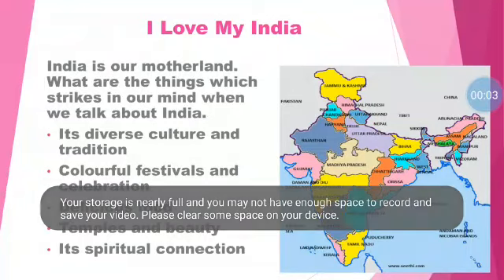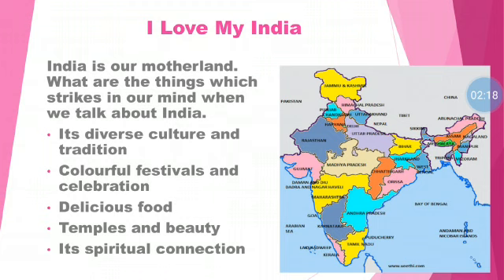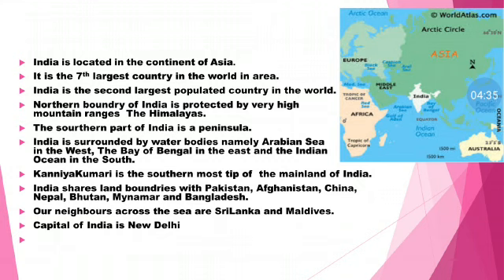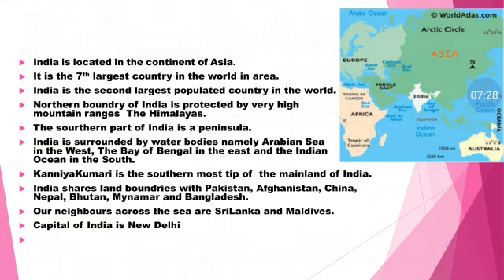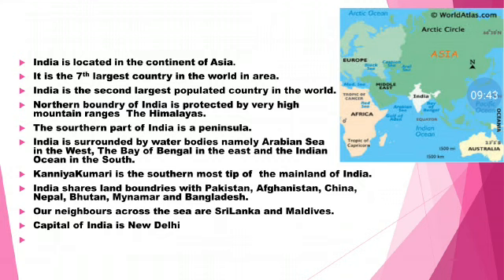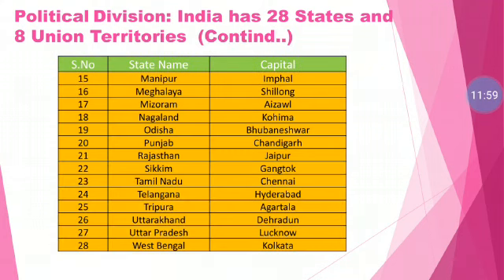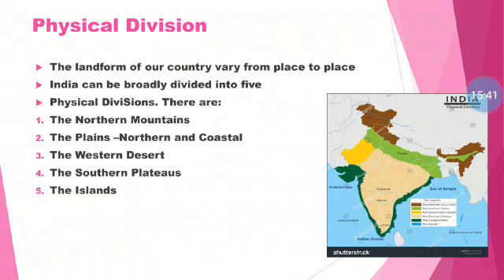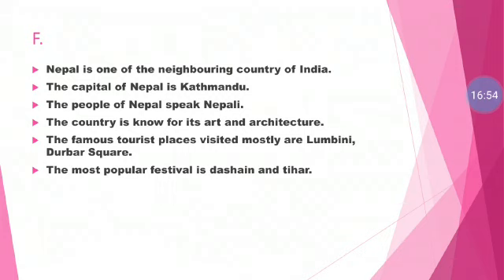My Big Book Of Social Studies Grade 4" I Love My India" Chapter 1